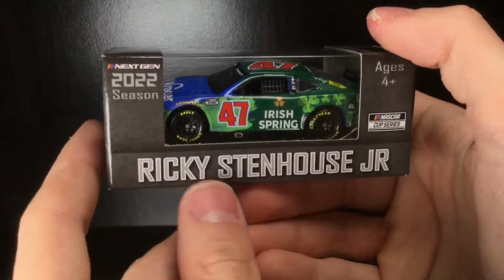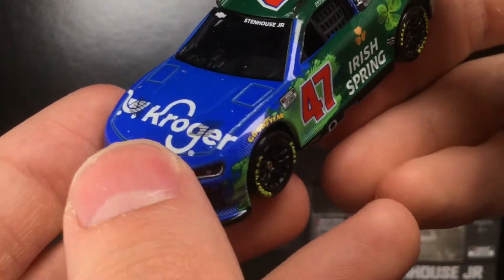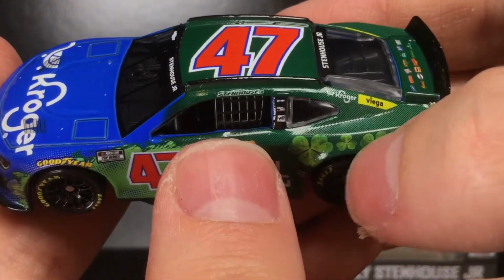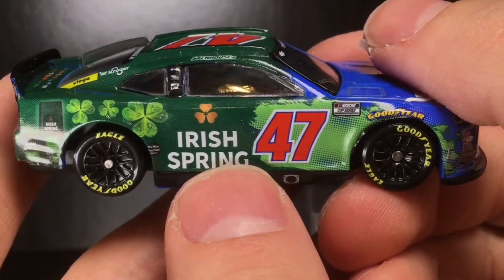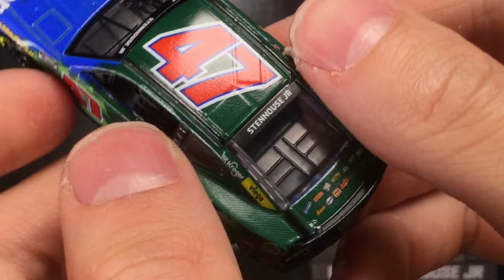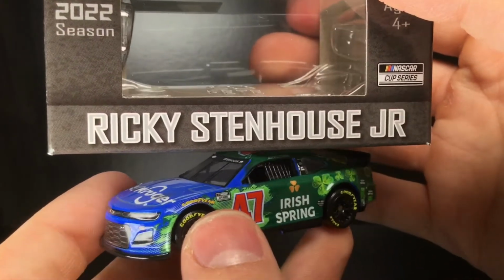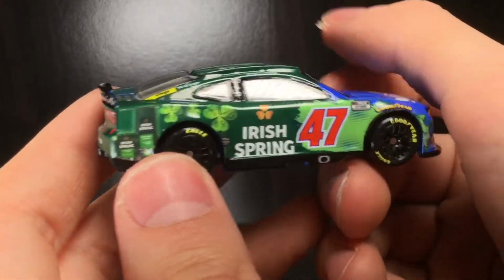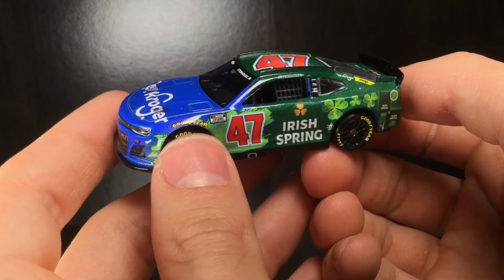*GEN 7* 2022 RICKY STENHOUSE JR KROGER IRISH SPRING CAMARO DIECASTBUFFET NASCAR DIECAST REVIEW 1/64